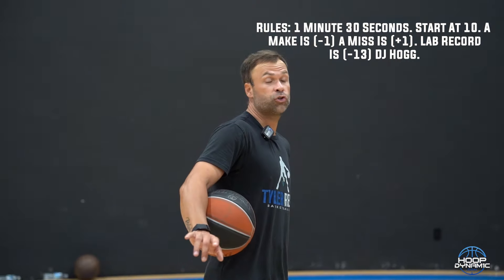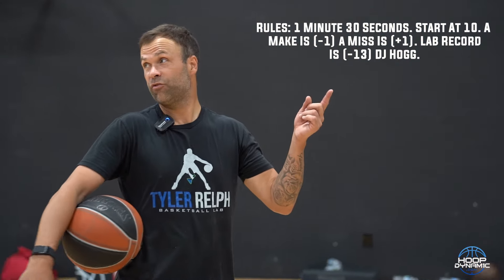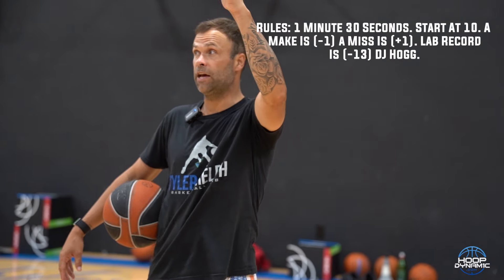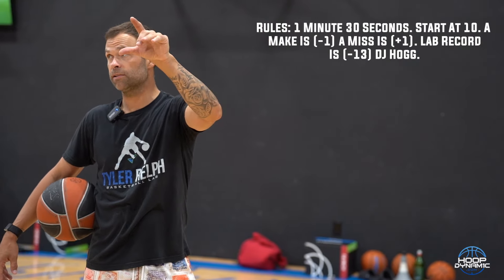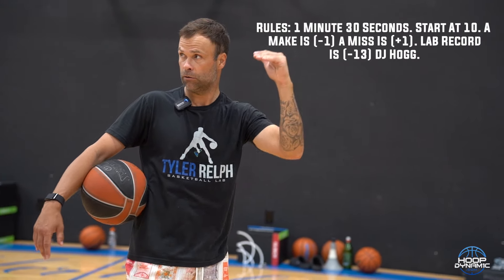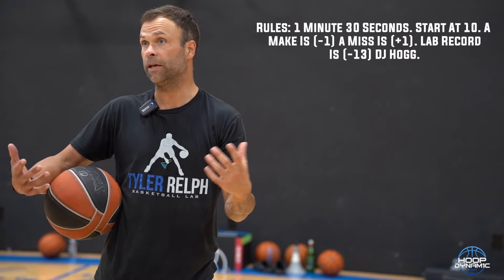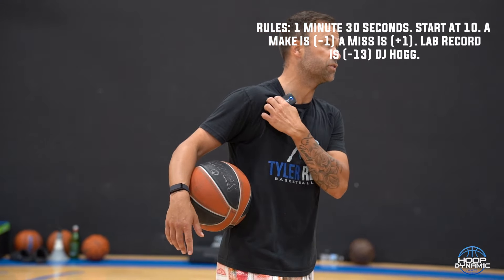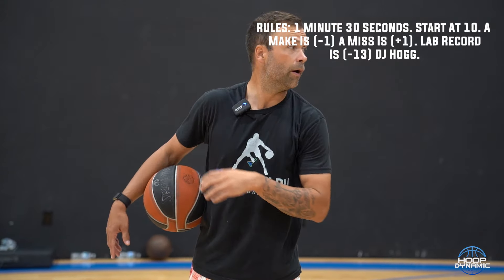DID HE REALLY DO THIS? 😱😱😱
Former Mavs Star & Overseas LEGEND! Roddy Beaubois takes a crack at the Tyler Relph +/- challenge.

Record Was -13 by DJ Hogg
Rules - 1:30 On The Clock. A make gives you -1 a miss gives you + 1. You start at 10.

Train With Us Online! 2 Platforms for 1 price. Hoop Dynamic & TRBasketball Academy.

TYLER'S ONLINE TRAINING PROGRAM. OVER 700+ DRILLS & OVER 50+ WORKOUTS!

Brand New TRB Online Academy Now Live
+ 100 Drill Programs & Full Workouts With Progressions & Drills.